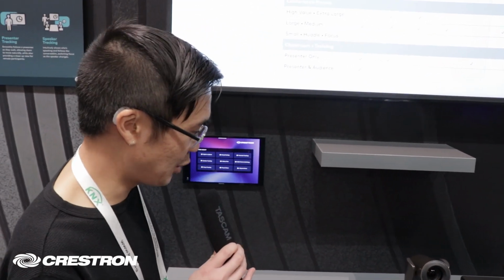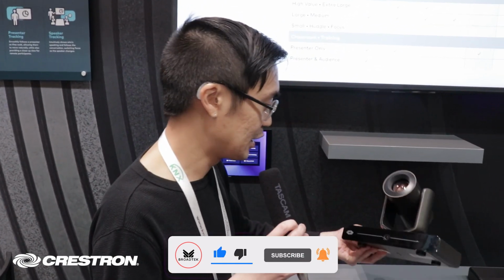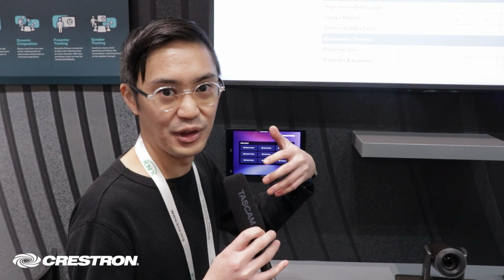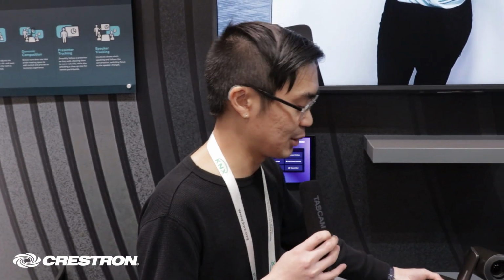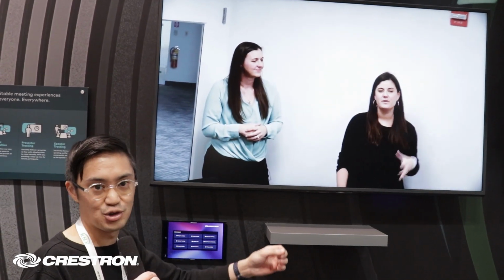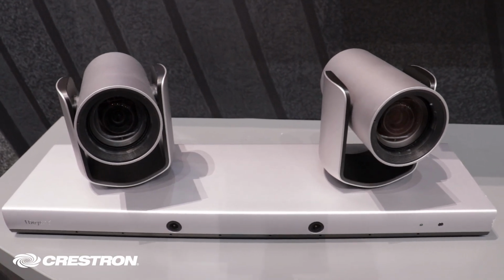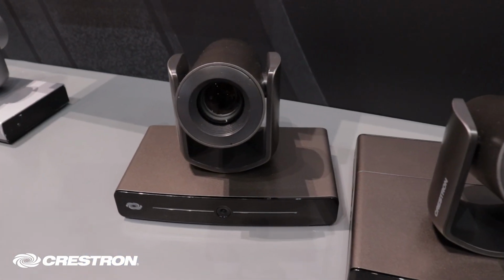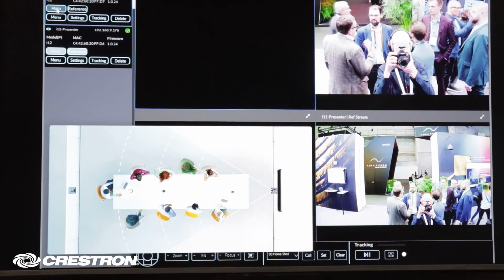Crestron NDI Cameras With Secret Sauce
🎙We saw a lot of new cameras at ISE 2024, so it takes a bit special to draw us in. Luckily the special sauce was much in evidence on the Crestron booth where Davin Surin and John-Scott Theron introduced us to their latest generation of cameras. The new NDI presenter tracking camera allows single cable installation and can track individuals or groups over 15m – enough for all but the most hangar-like boardrooms.

🎙Thanks no doubt to some very clever AI, the Preset Zones feature allows camera behaviour to change automatically when participants enter different areas in the room. The NDI cameras even come bundled with the NDI license for a true plug ‘n play solution.

🗣The Preset Zones feature is crying out for some clever applications. What can you see it being used for?

Welcome to AVoIPoE Design Thinking – a YouTube channel dedicated to audio visual products and systems combining AV over IP (AVoIP) and Power over Ethernet (PoE). ⚡

What is AVoIPoE Design Thinking?

Audio Visual over Ethernet + Power over Ethernet = AVoIPoE.

🎙 AVoIPoE is an agile new approach to networked AV system integration being adopted in broadcast, live performance, corporate AV, conferencing, houses of worship, esports, immersive installations and beyond. AVoIPoE describes the confluence of Audio and Video over Internet Protocol technology with Power over Ethernet. In an AVoIPoE system, standard Ethernet cables carry audio, video, control, data, and power. AVoIPoE enables the creation of networked AV / IT systems that can be powered, controlled, monitored, and managed over a network. AVoIPoE solutions are quicker and more cost effective to install and the lower power consumption of modern PoE devices contributes reduces electricity costs / carbon footprint.

🎙 Looking for clever new AV products for your projects? This YouTube channel brings you accessible demos and reviews of hardware like pro AV network switches, nuc PCs, digital signage and displays, PTZ cameras, splitters, convertors, I/O boxes and anything else that catches our eye.

🎙 This channel also bring you chats and future insights from AV industry heavyweights, including interviews from top AV trade shows like Integrated Systems Europe (ISE), ProLight + Sound and KitPlus.

🎙 AVoIPoE Design Thinking was created by Broadtek. We are a technology business consultancy operating at the junction between Manufacturers, Systems Integrators, and End Users.  We bring imagination and expertise to the newest technologies and platforms. Embracing new business models, employing breakthrough tools, and providing powerful insights that help our clients to push boundaries and reach new markets.